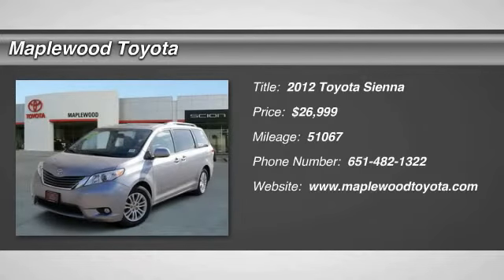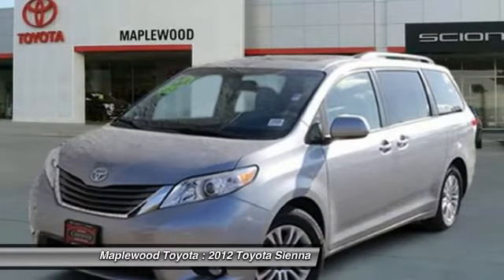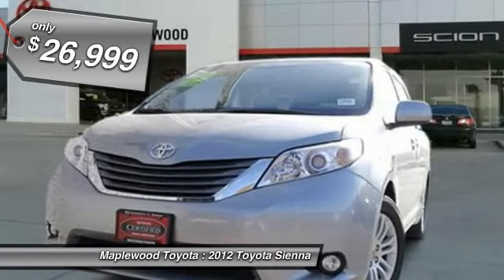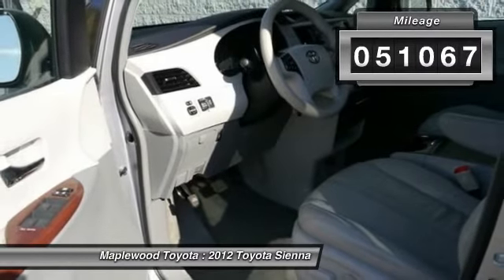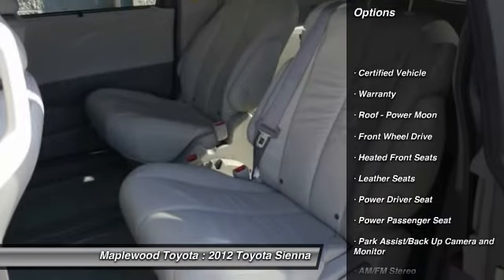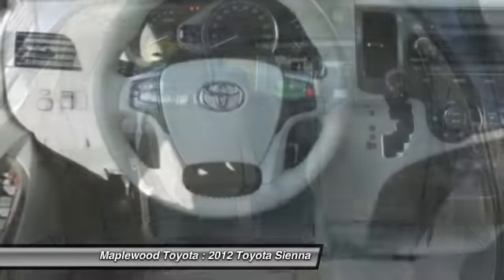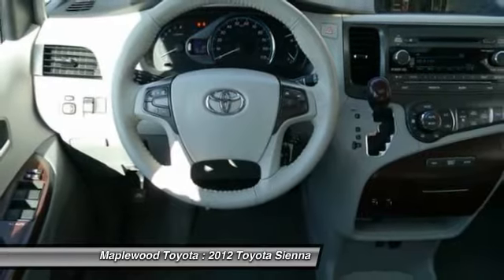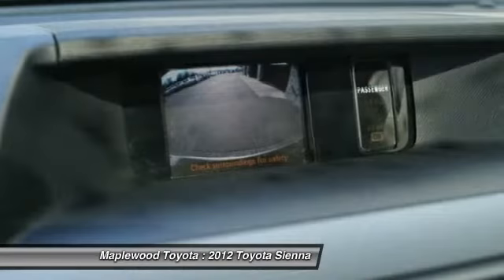2012 Toyota Sienna XLE Maplewood, St Paul, Minneapolis, Brooklyn Park, MN Y2089A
Maplewood Toyota
2873 US-61

Maplewood Toyota
2873 US-61

*Priced below Market!* *CarFax One Owner!* *This Sienna is CERTIFIED!* This 2012 Toyota Sienna XLE  will sell fast *Back-up Camera* *Heated Seats* Auto Climate Control *3rd Row Seating* *Leather Seating* AM/FM Radio *a Multi-Point Inspection* Popular color combo! Front Wheel Drive Power Lift Gate *Please let us help you with finding the ideal New, Used, or Certified vehicle.along with getting you the best prices and incentives available and explaining the purchase, lease, and financing options.* *Our vehicles are value priced and move quickly. Be sure to call us to confirm availability and to schedule a hassle free test drive! We are located at: 2873 Maplewood Dr. Highway 61 North, Saint Paul, MN 55109.*